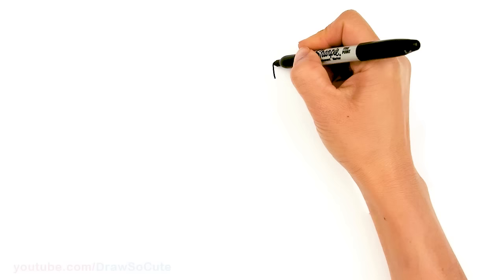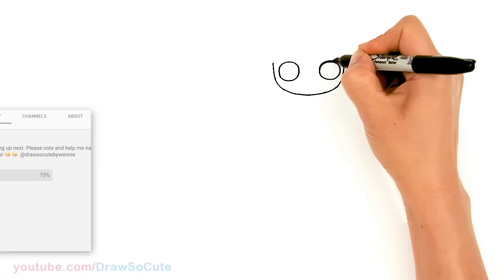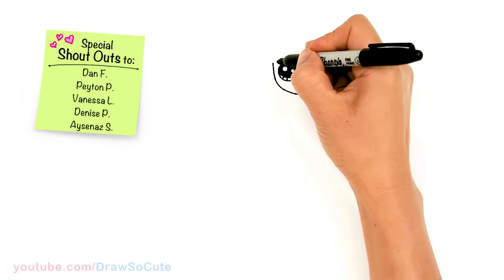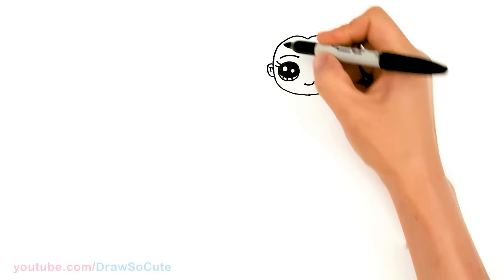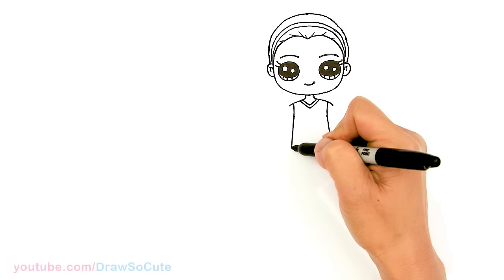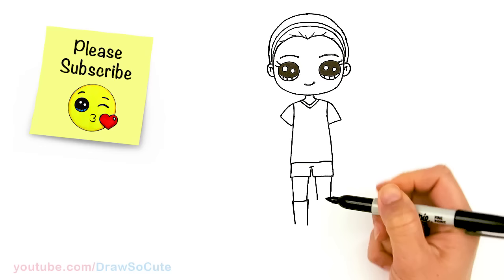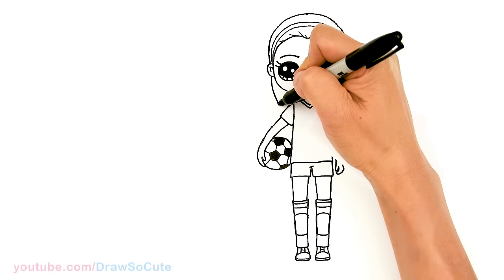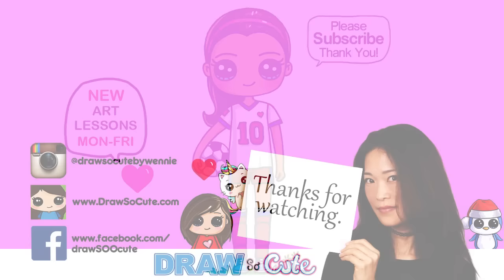How to Draw a Soccer Player Cute Girl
DrawSoCuteGirl Learn HowToDraw a cute Girl Soccer Player in ponytail with hairband holding a soccer ball easy, step by step drawing tutorial. Pretty female soccer player in uniform art.